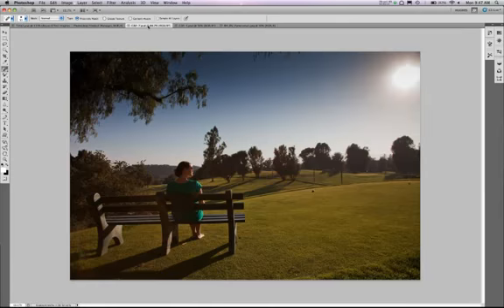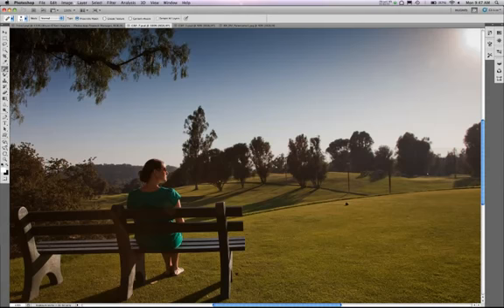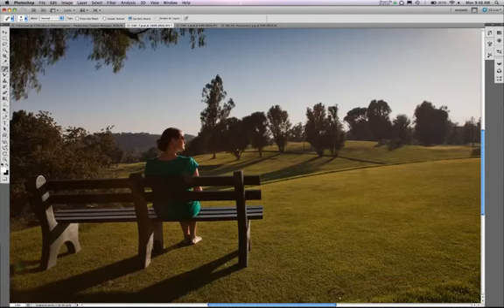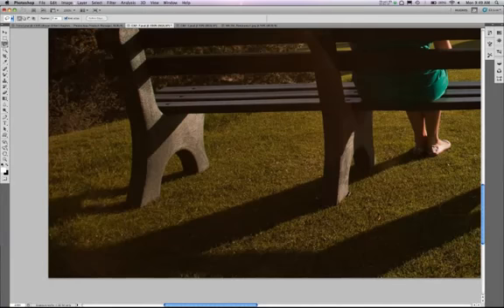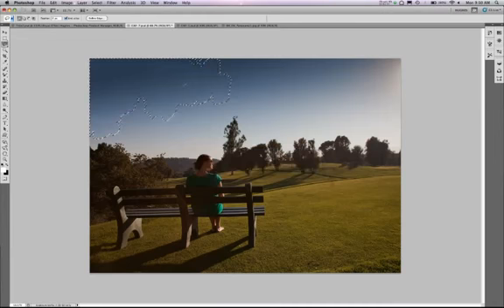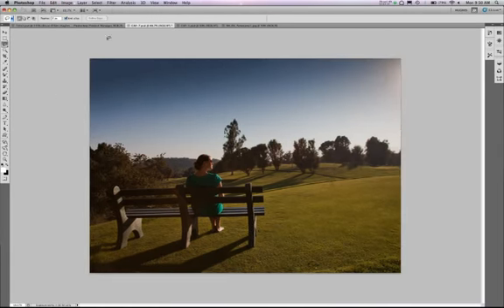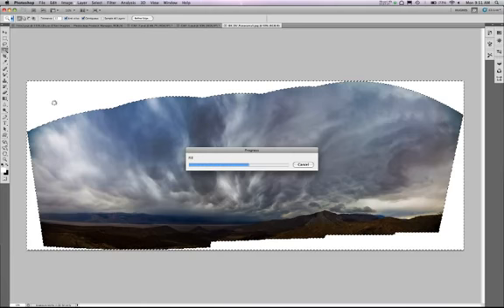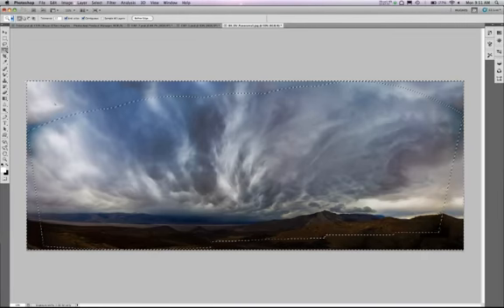Adobe Adobe Photoshop CS5 Content-Aware Fill Sneak Peek link in description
Save 40% on all-new tools. Only on Creative Cloud

| One of the biggest requests Adobe get of Photoshop is to make adding, removing, moving or repairing items faster and more seamless. From retouching to completely reimagining an image, heres an early glimpse of what could happen in the future when you press the delete key. How might you use this new capability in your workflow?